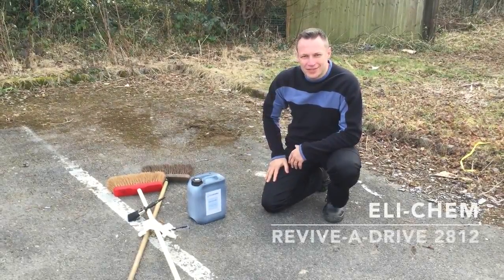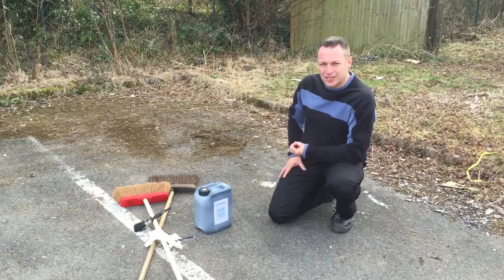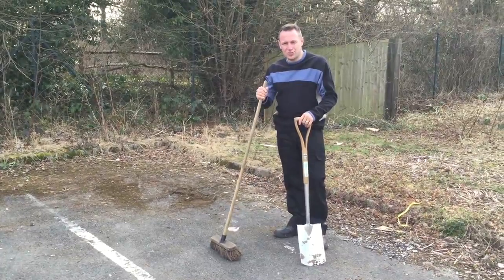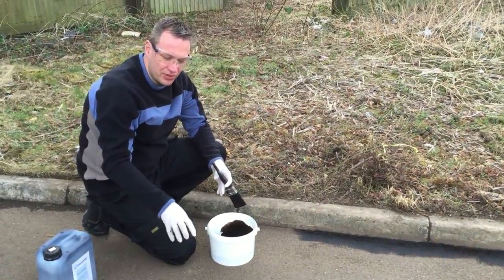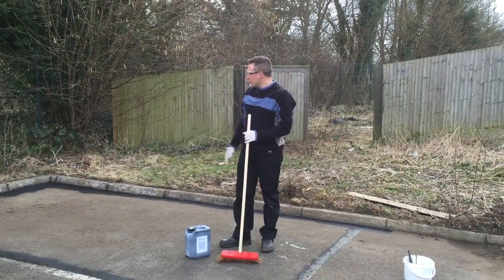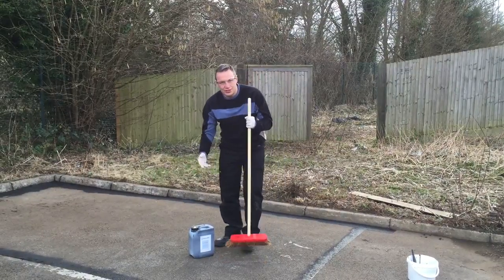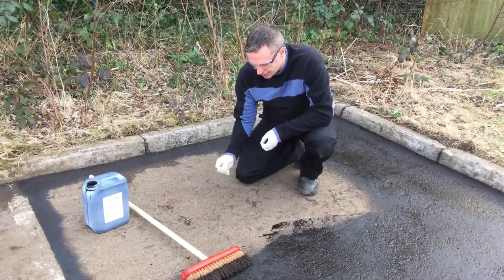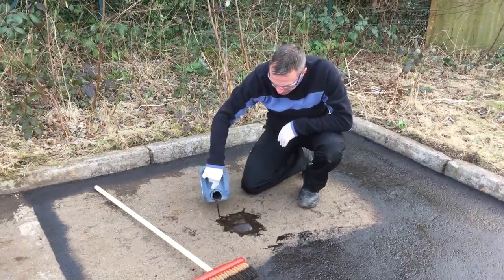Back to Black - FixMaster; Revive A Drive - How to refurbish your asphalt/tarmac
How to use FixMaster's revolutionary Revive-a-drive;  quick and simple to use for fantastic results.

restore your drive or tarmac area to a "like new" appearance with this low cost and easy solution